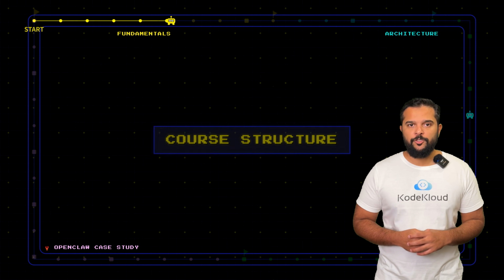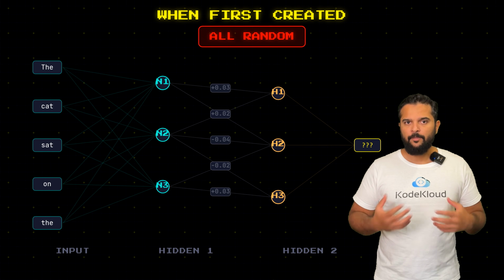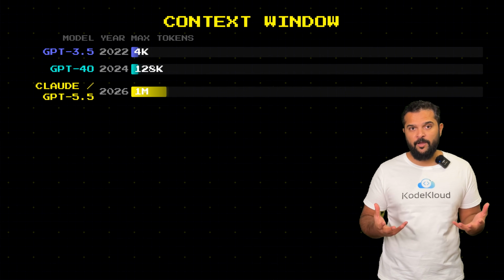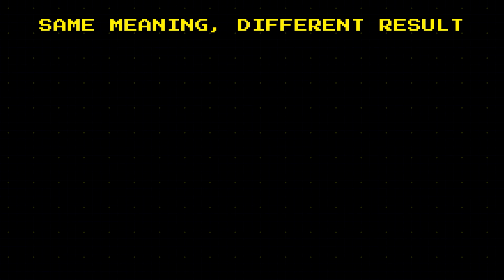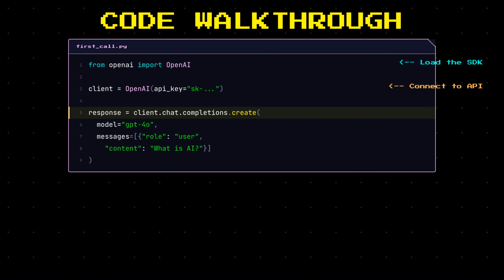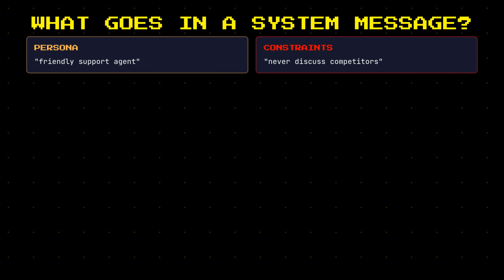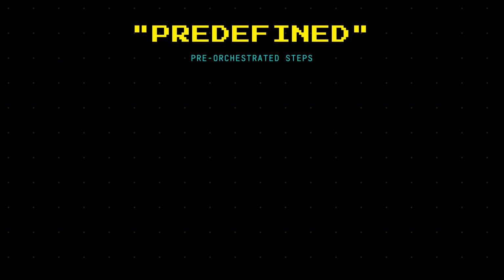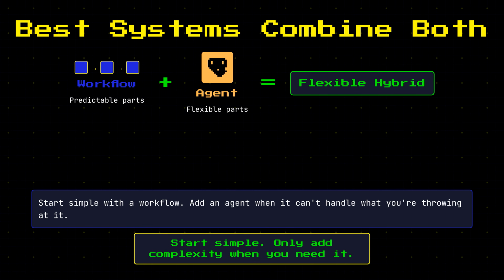AI Agents for Beginners – Part 1 (Free Labs)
🤖 AI Agents for Beginners - Part 1 (First Half Free on YouTube!) | KodeKloud

Want to build AI agents but don't know where to start? This is the first half of KodeKloud's
complete AI Agents for Beginners course available FREE right here on YouTube.
The full course (Part 2) is coming soon exclusively on KodeKloud.com!

No fluff. No jargon walls. Just clear, hands-on learning from scratch starting with how
ChatGPT actually works, all the way to building tool-calling agents in Python.

📌 WHAT YOU'LL LEARN IN THIS VIDEO
✅ What ChatGPT is and how GPT (Generative Pre-Trained Transformer) works
✅ How Large Language Models (LLMs) learn from billions of text examples
✅ Tokens & Tokenization - the currency of every LLM interaction
✅ Temperature & Sampling - controlling randomness and creativity in AI outputs
✅ Context Windows - the LLM's working memory and its hard limits
✅ Prompting Techniques - zero-shot, few-shot, chain-of-thought, and role-based prompting
✅ Your first LLM API call in Python (just 7 lines of code!)
✅ AI Workflows vs. AI Agents
✅ When to use workflows vs. agents in production system

Practice building agents in a real sandbox environment with no credit card, no surprise charges.
API keys, cloud environments, and everything you need are already set up.

🚧 FULL COURSE NOW LIVE ON KODEKLOUD
The complete AI Agents For Beginners: OpenClaw Case Study course is now available! Dive into agent implementation, multi-agent systems, memory & reasoning strategies, and the 🦀OpenClaw open-source agent case study — all in one place.

⏱️ TIMESTAMPS
00:00 – Introduction & Course Overview
02:41 – What is ChatGPT? (GPT Explained)
08:30 – How Large Language Models (LLMs) Work
14:30 – Tokens & Tokenization
20:17 – Temperature & Sampling
22:53 – Context Windows
27:52 – Prompting Techniques
35:09 – Your First LLM Call
38:35 – Lab 1: Your first API call in Python
41:47 – When to use an LLM
45:00 – Roles and Messages
47:57 – Section 2: Architecture
48:51 – What are Tools?
51:34 – Tool Integration
52:54 – Lab 2: Build a Tool-Calling Application
54:59 – AI Workflows
57:34 – Workflows vs. Agents (The Key Difference)
1:00:58 – When to Use Workflows vs. Agents
1:00:58 –  Conclusion